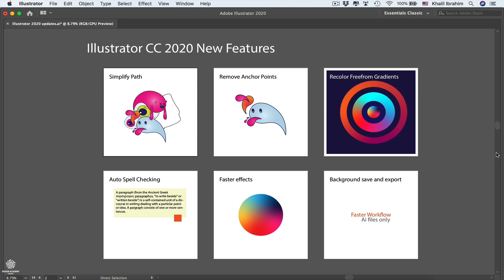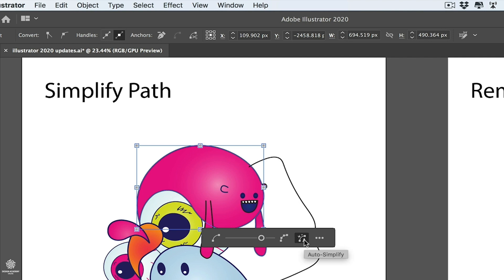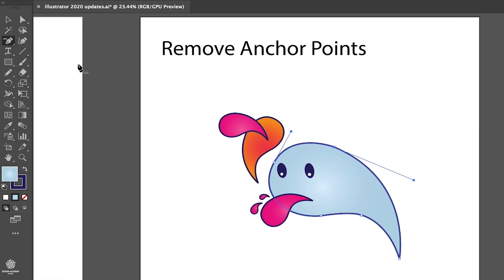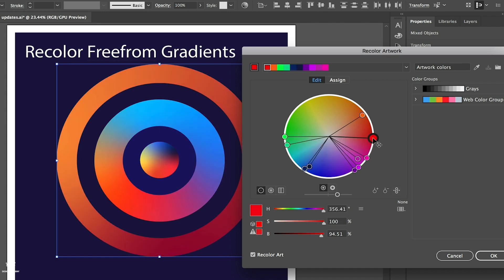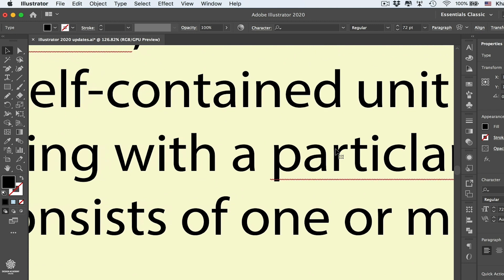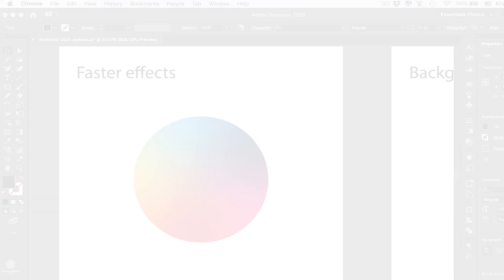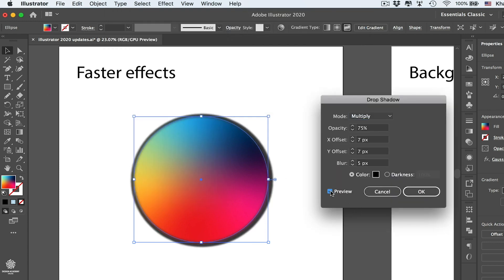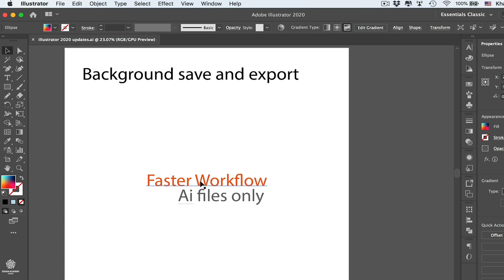Illustrator CC 2020 New Features & Updates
Also, some lectures have their own dedicated exercises to make sure you are sharpening those tricky illustrator skills.